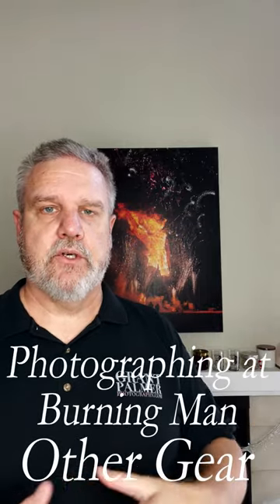Other Gear Photography at Burning Man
Photography at Burning Man – Other Gear